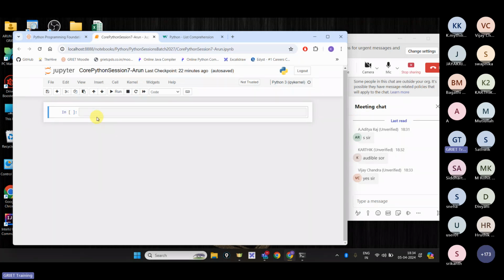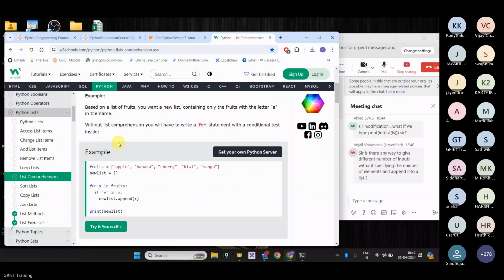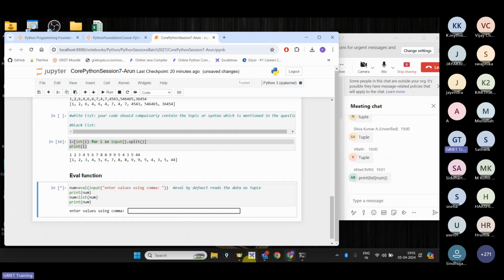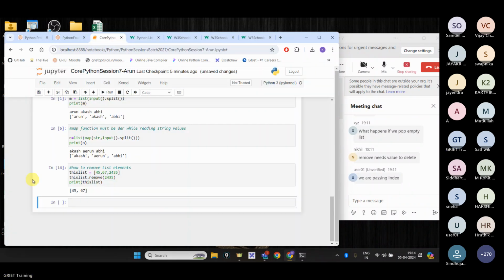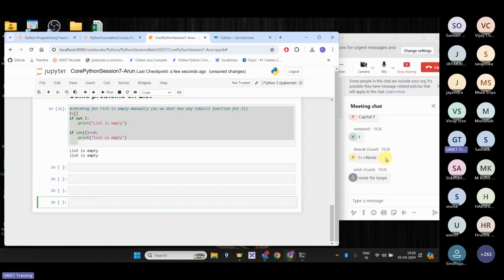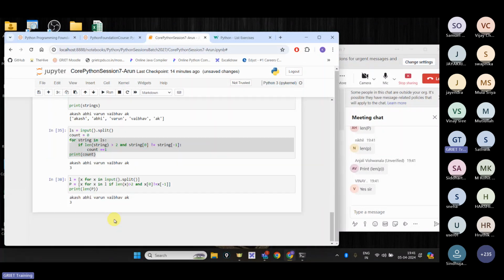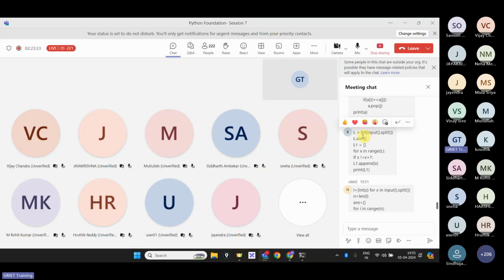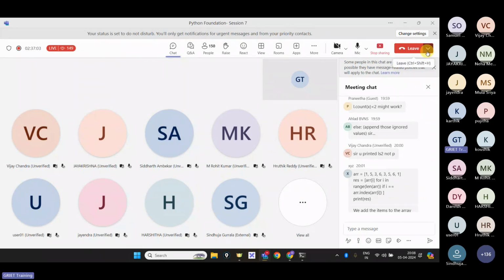Map, Eval Functions, List Comprehension and Problems